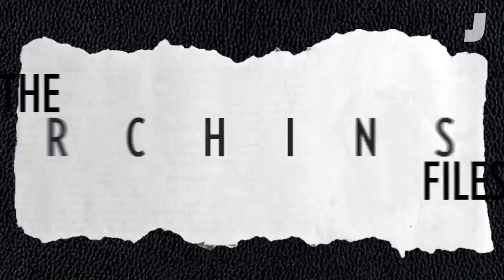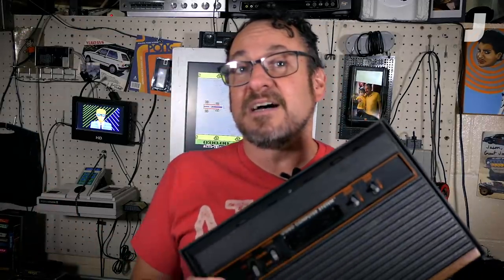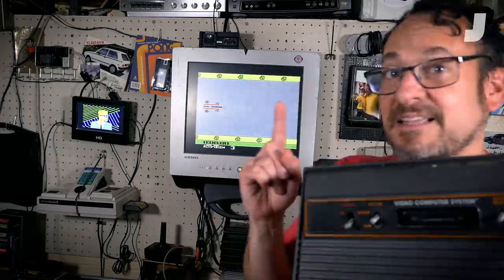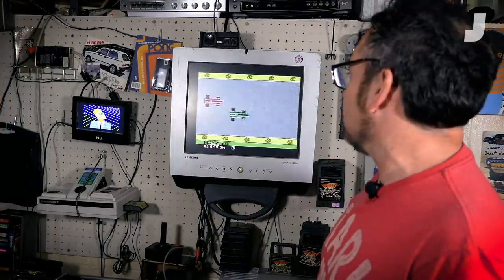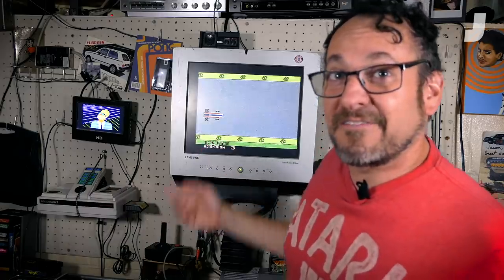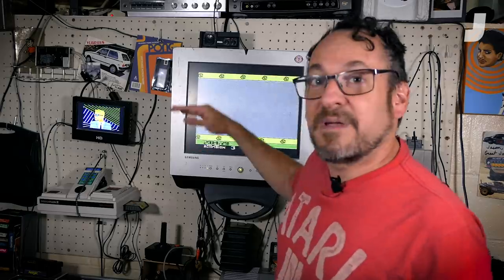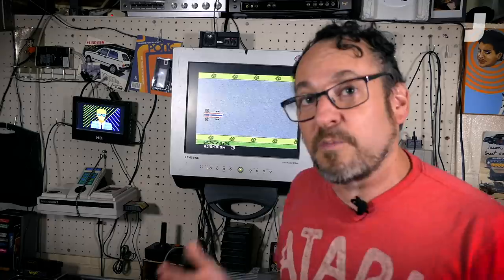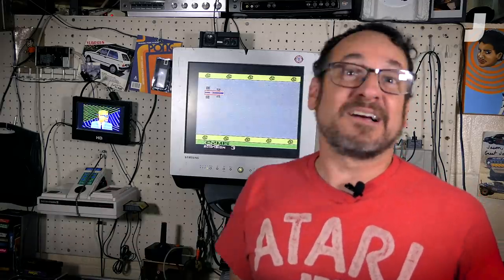The Weird Restrictions Of Atari Made This Racing Game Possible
Jason brings you another geeky look at some wonderfully weird stuff in his basement. This week he gives an in-depth look at how the Atari was able to make a classic racing game possible.